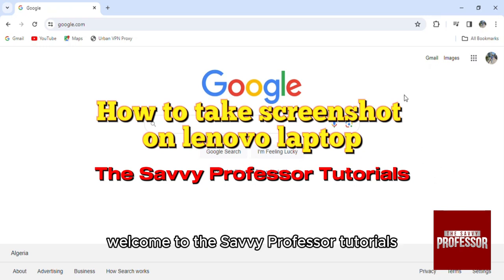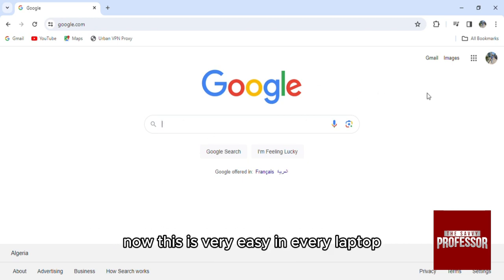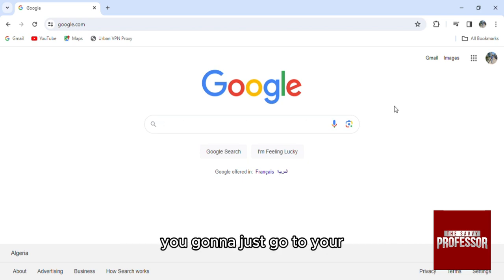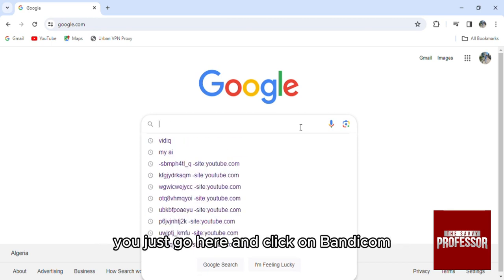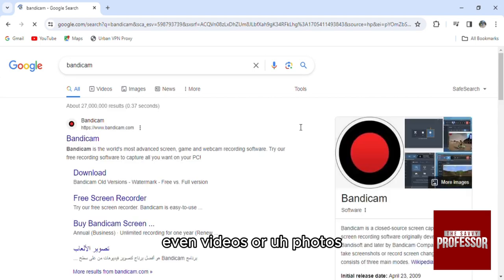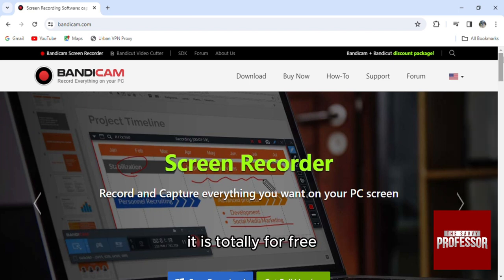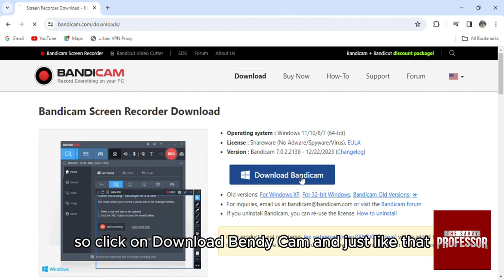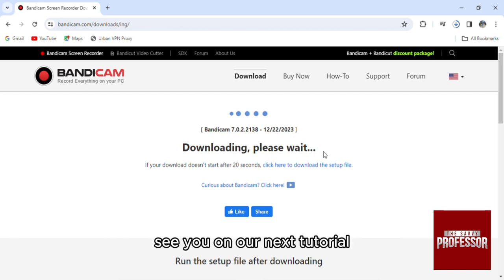How To Take Screenshot On Lenovo Laptop (How To Screenshot On Your Lenovo Laptop)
How To Take Screenshot On Lenovo Laptop (How To Screenshot On Your Lenovo Laptop). In this video tutorial I will show you how to take screenshot on Lenovo laptop.